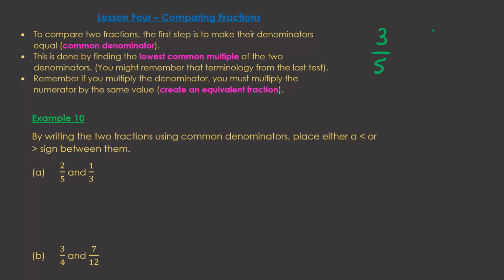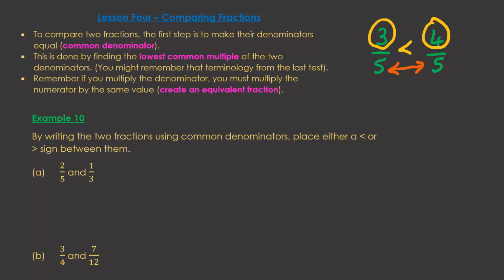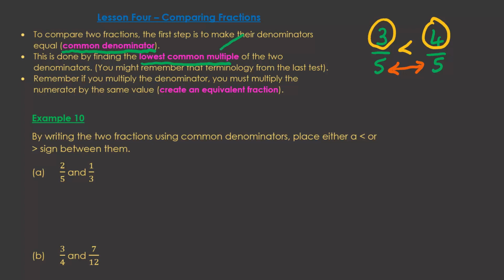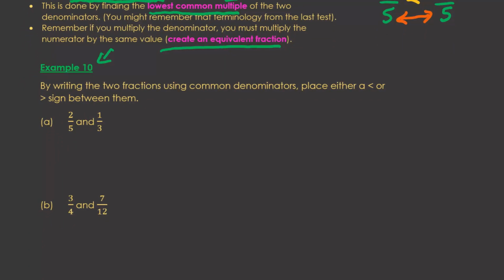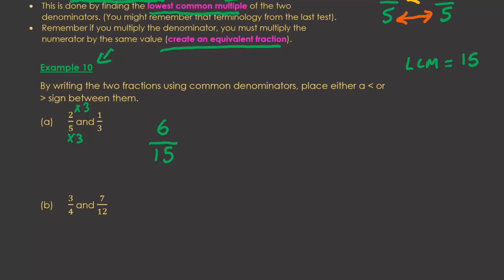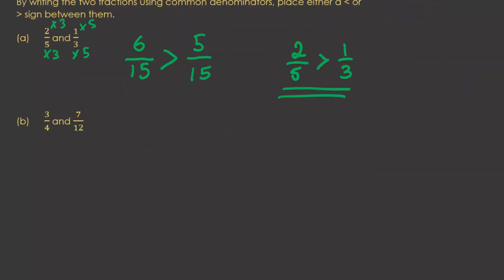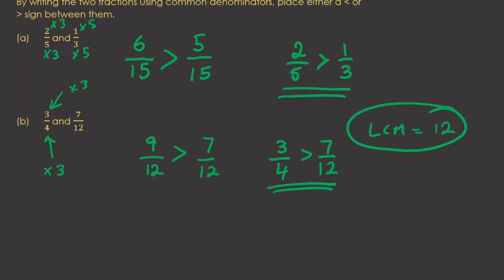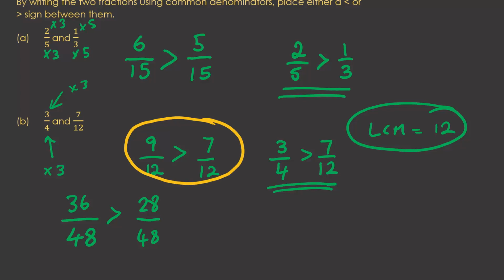Year 7 Fractions Comparing Fractions Example 10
Comparing fractions using equivalent fractions with the same denominators.